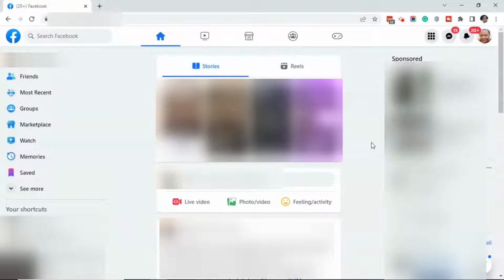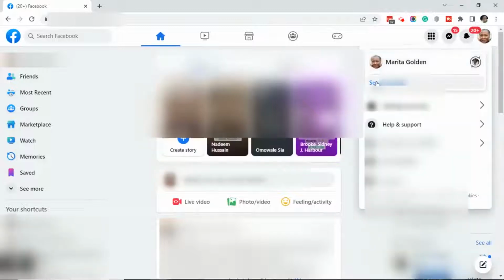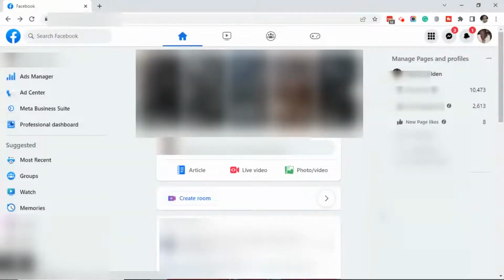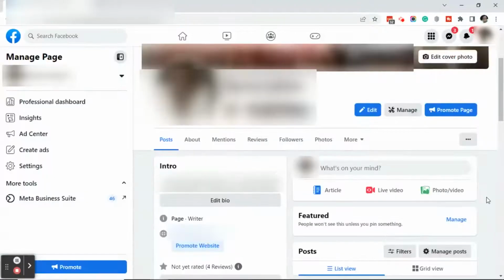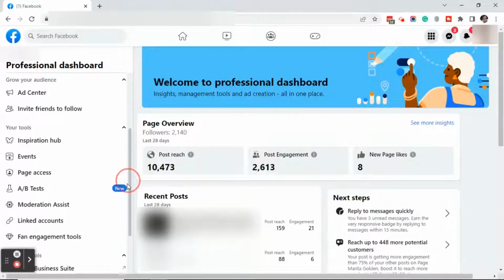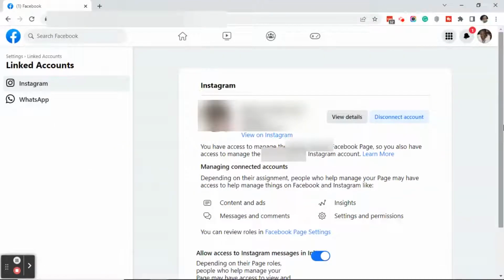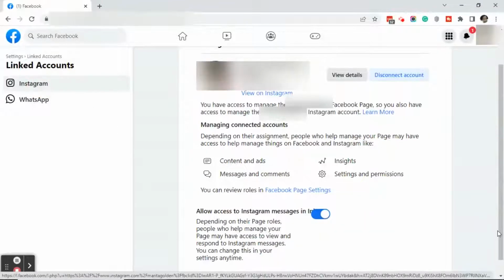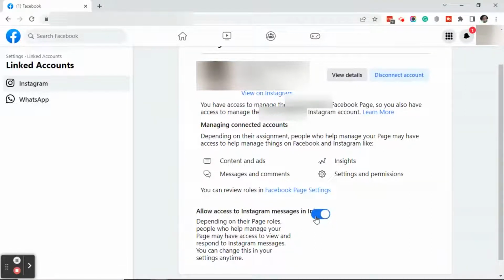How to Stop Instagram Messages Going to Facebook ⛔ Turn Instagram Messages Off ❌ Facebook Inbox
Are your Instagram messages sharing to your Facebook inbox on your Facebook Business Page and you don't know how to make them stop? Then this video is for you.

In this video, I show you how to turn off the messages to the Facebook messenger feature, so that you are no longer sharing your Instagram messages to your Facebook Page.

READ MY BLOG POSTS ON HOW TO USE INSTAGRAM:

►► How to Post to Instagram (Android) + How to Create An Instagram Post Using Canva

►► How to Create Your Instagram Nametag (Plus Learn How to Scan to Follow Someone On Instagram)